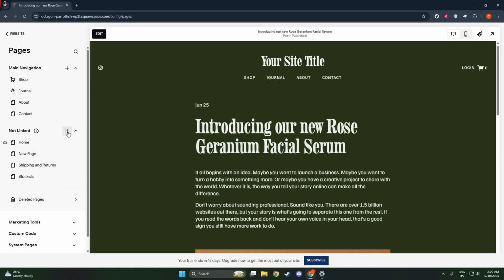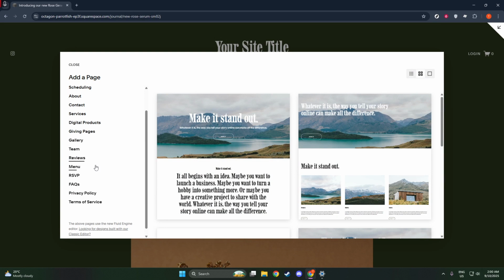How to Create a Login Page on Squarespace [2026 Full Guide]